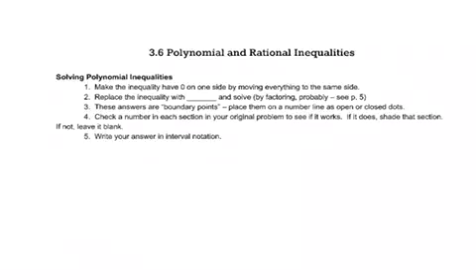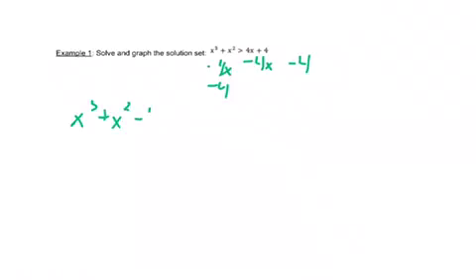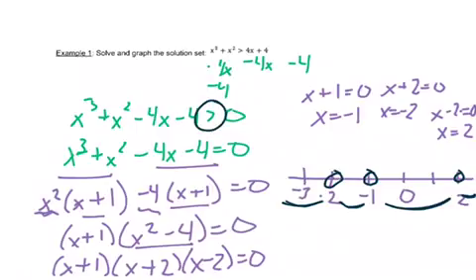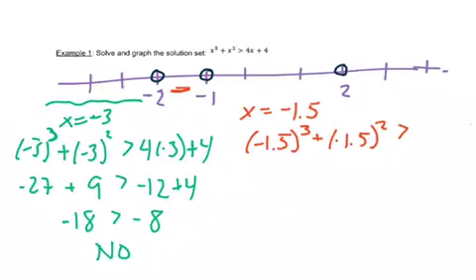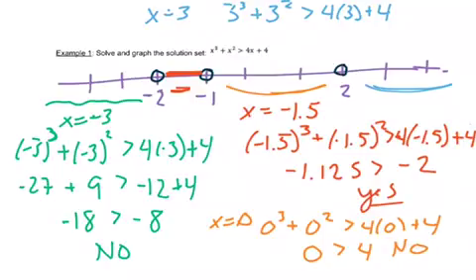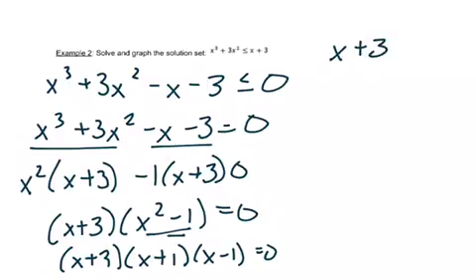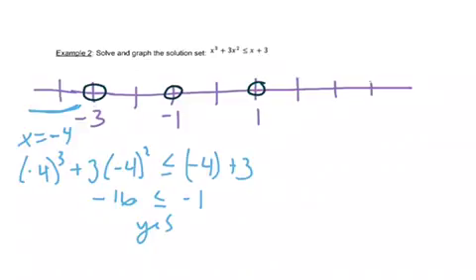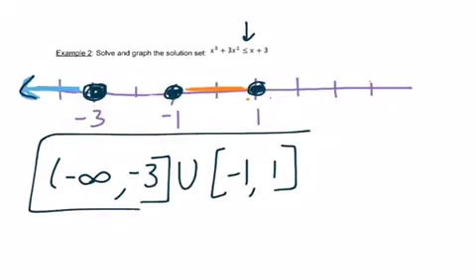3.6 Examples 1 - 2 (polynomial inequalities)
This video will cover the first half of the 3.6 notes.